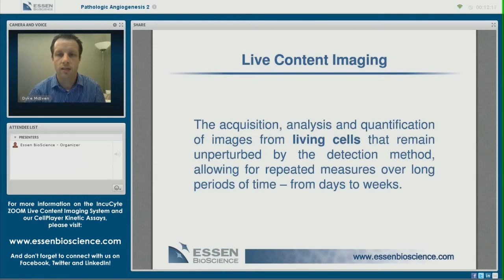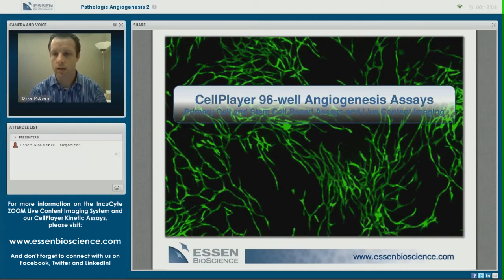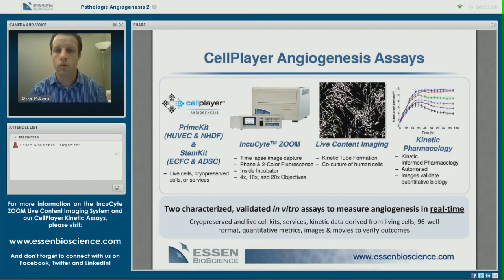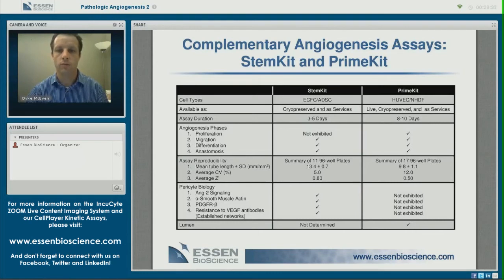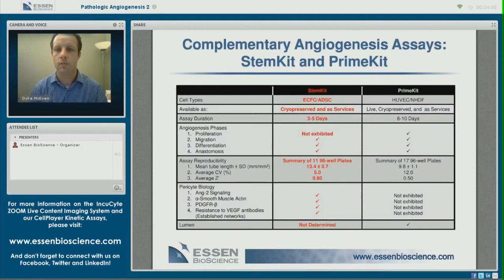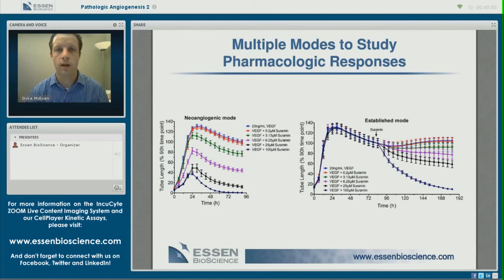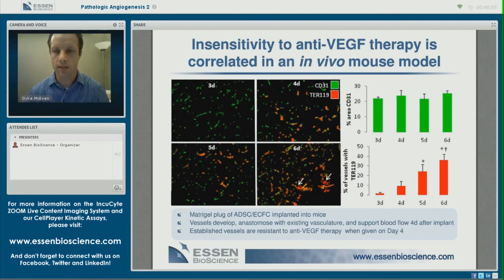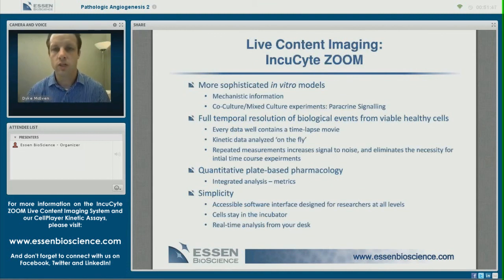EsenBioScience Webinar June2013 Angio HD